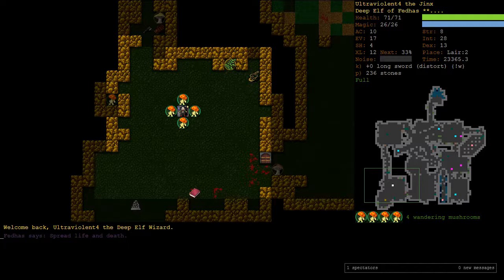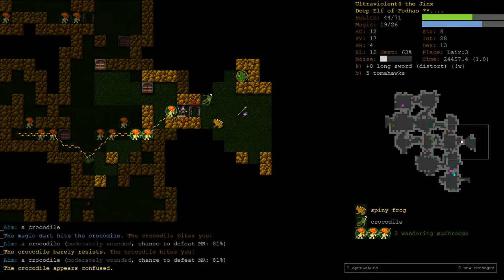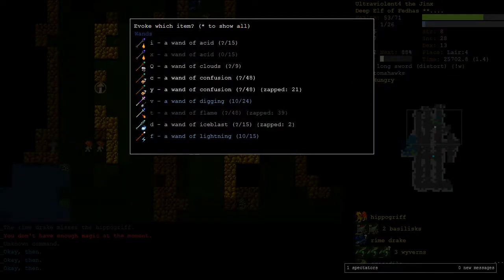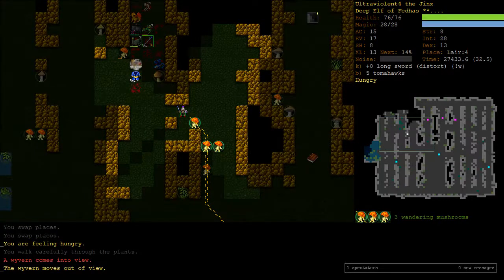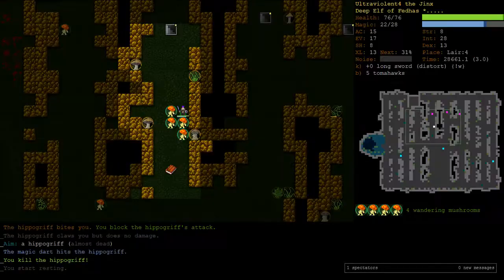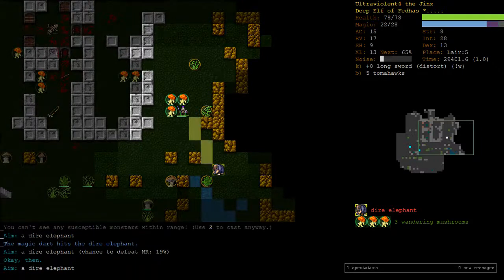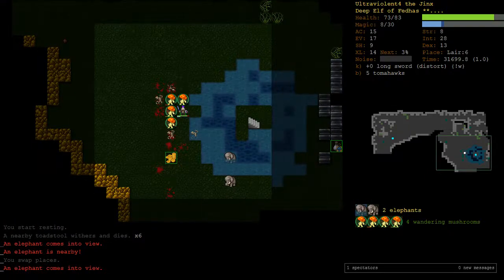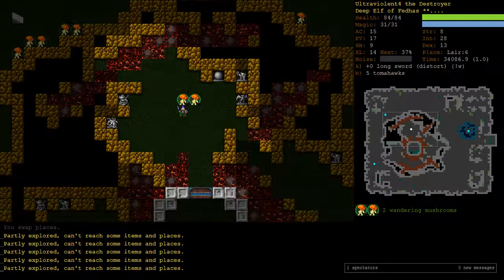Deep Elf Wizard Part 4 - Dungeon Crawl Stone Soup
Confirming, with trumpeting certainty, that this is a Trunk game.

This is Part 4 of a Deep Elf Wizard (DEWz). Deep Elves make for very strong blaster-casters as they have good magic school aptitudes and naturally gain a very high level of intelligence. They are quite fragile, though, with -20% HP and generally poor defensive skill aptitudes. Wizard is a background with a lot of utility as its starting book has many different spell types rather than one extremely focused direction.